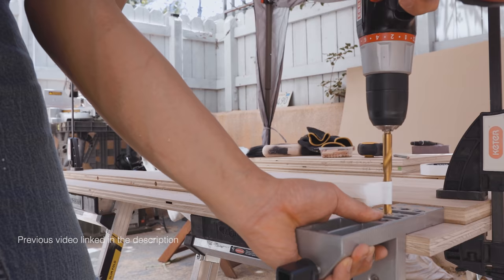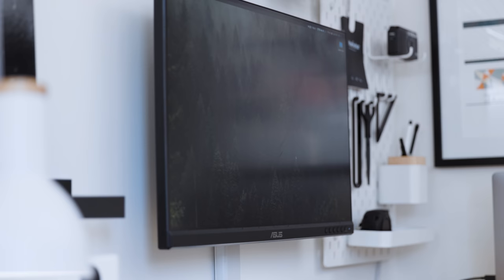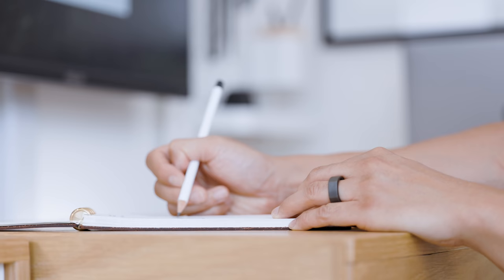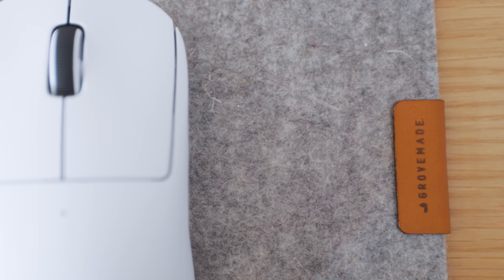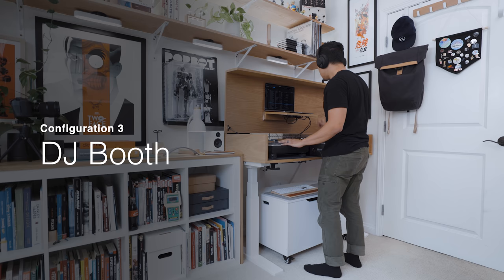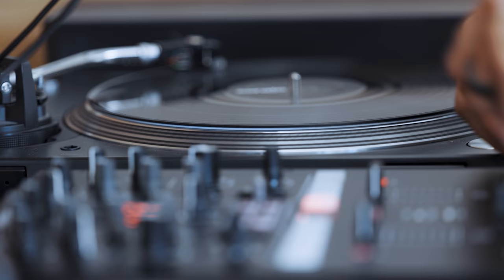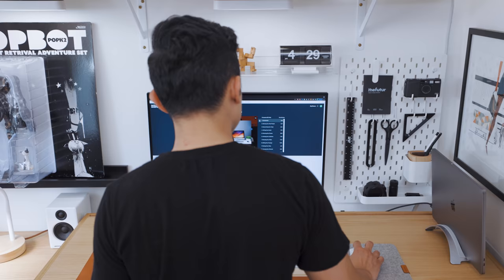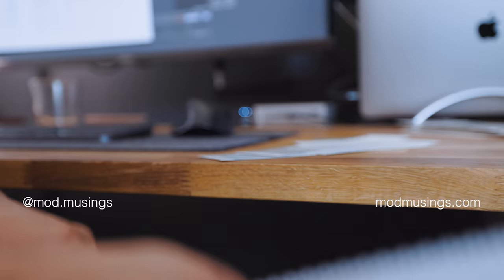Desk Setup – Transforming DIY Desk for More than Just Work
▬▬▬▬▬ Description ▬▬▬▬▬
A few months ago, I set out to build my own custom desk from scratch. After using it for a while, I've made new upgrades to it, to help me do all kinds of creative work. See how I use it as a workstation, an overhead shooting rig, and a DJ booth.

▬▬▬▬▬ Chapters ▬▬▬▬▬
0:00 – Introduction
0:40 – Desk Setup Updates
1:41 – Configuration 1: Workstation
2:52 – Configuration 2: Overhead Shooting
3:40 – Configuration 3: DJ Booth
4:46 – Sponsored message from Skillshare
5:46 – Up Next

▬▬▬▬▬ Credits ▬▬▬▬▬
Created by Matthew Encina
Additional Footage and Editing by Jona Garcia